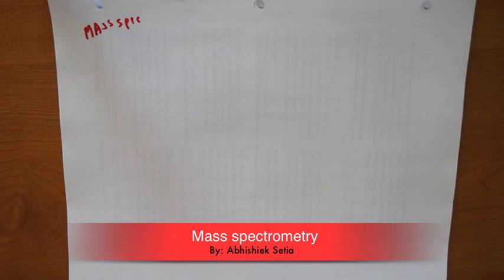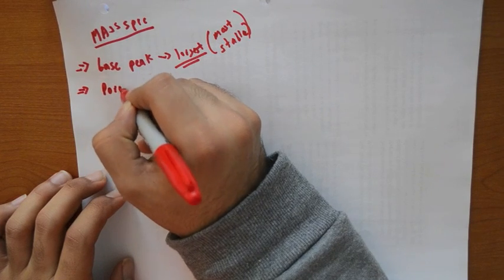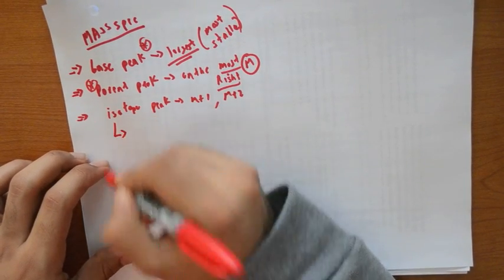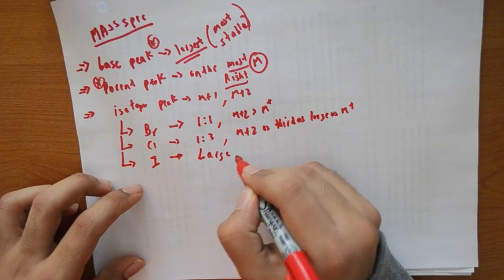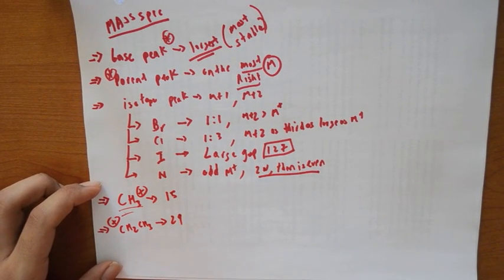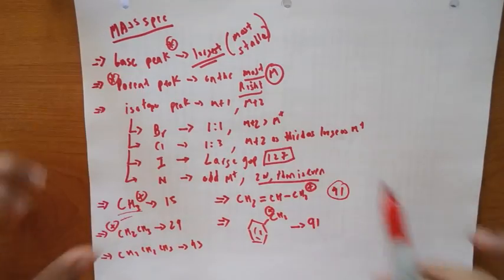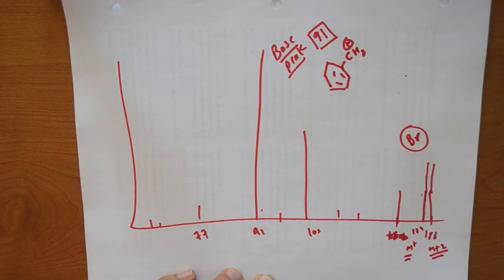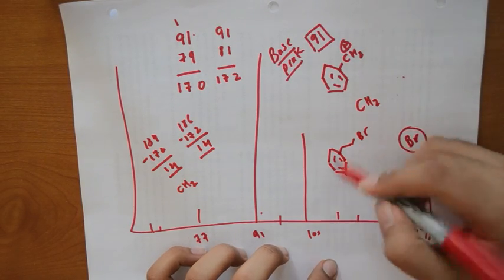Mass spectrometry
Easy way to learn Mass Spectroscopy.

Organic chemistry